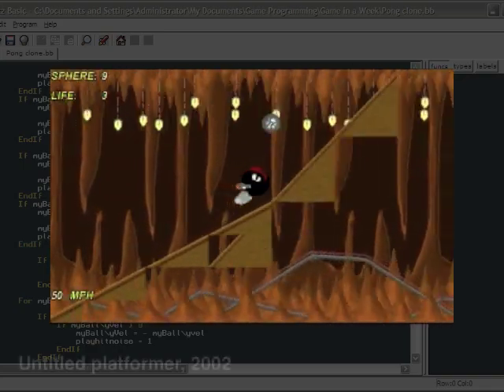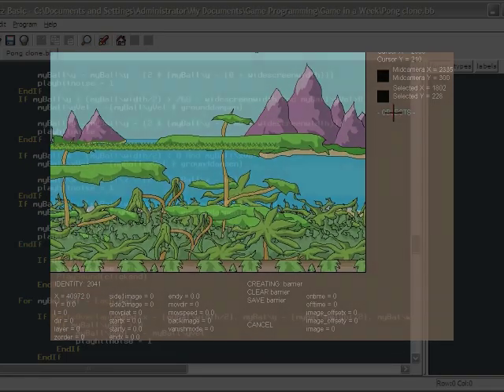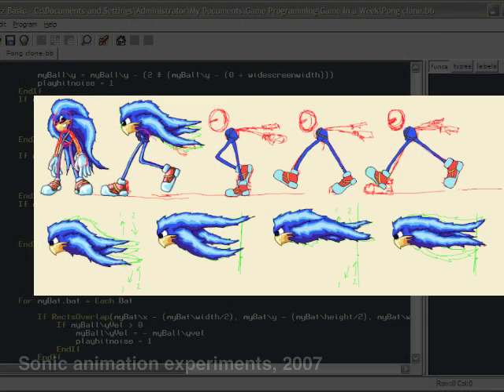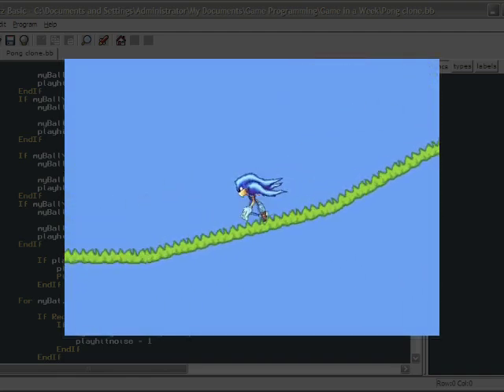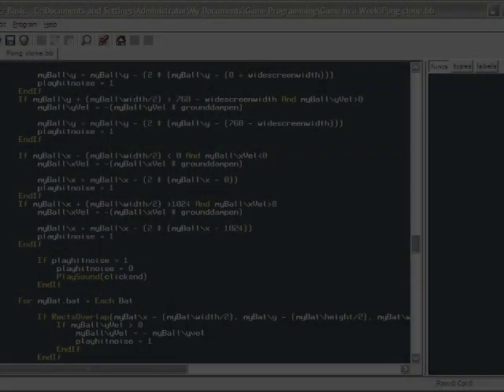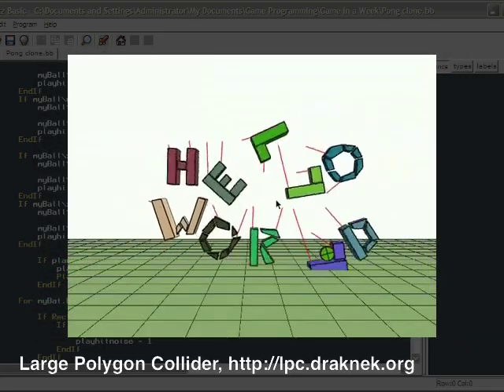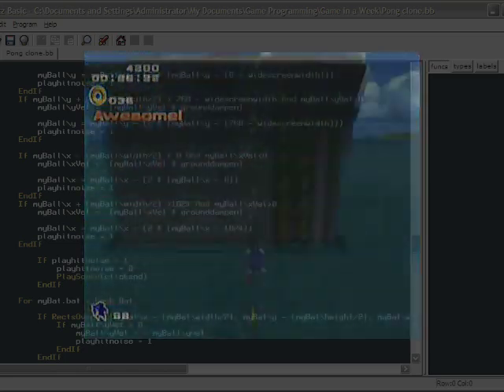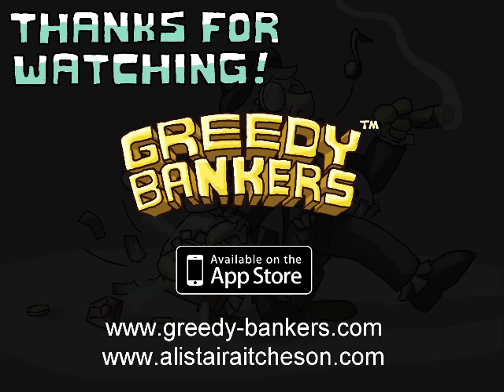Story of a Game Engine - Indie Developer Notebook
Indie developer Alistair Aitcheson recounts the development history of his platform game engine, from its conception in 2002 to its eventual shelving in 2010. The project moved from Blitz Basic to XNA, and through a variety of game designs.

The designer-programmer also discusses platform game physics, and how a simplified approach to physics can be used to enable players to perform impossible feats.